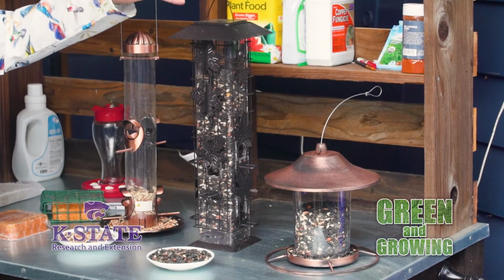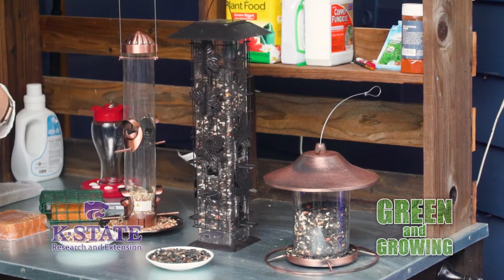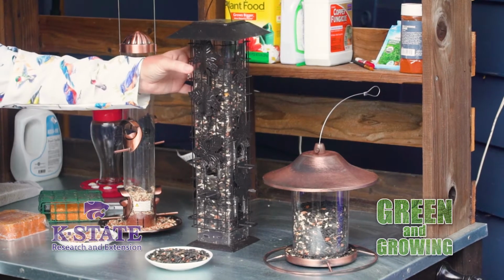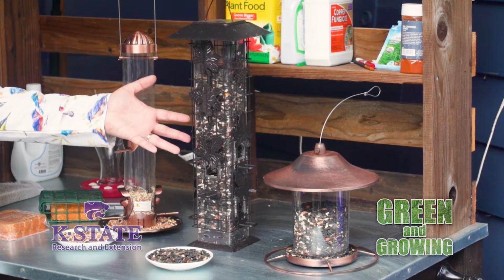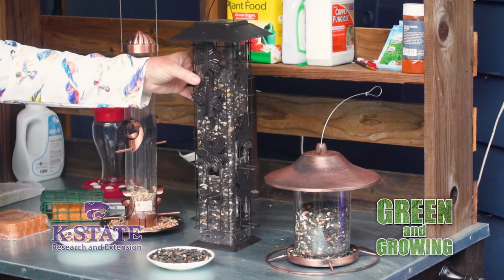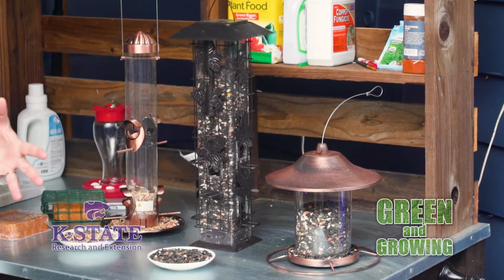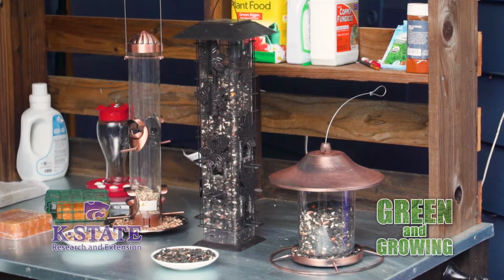Green & Growing 2021 For the Birds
Let's look at the many types of bird feeders, and "squirrel proof" bird feeders, and also the seed we can put in them.